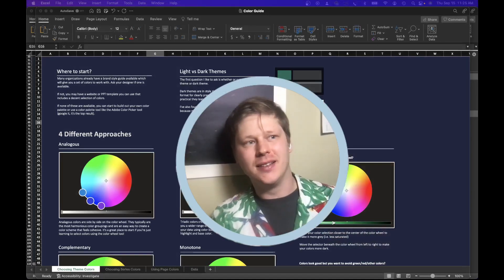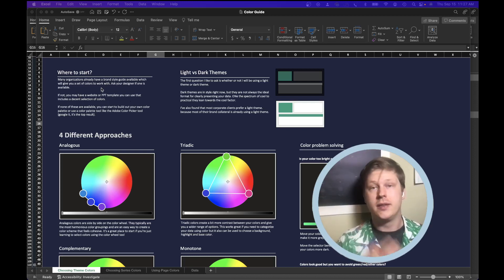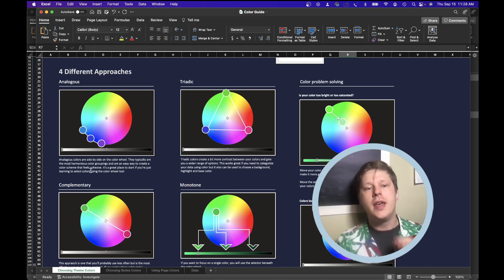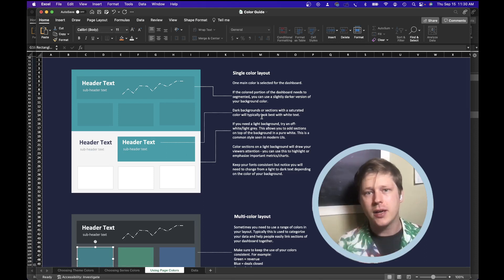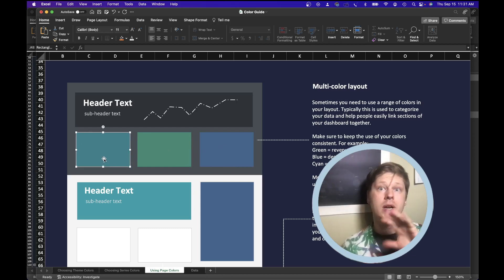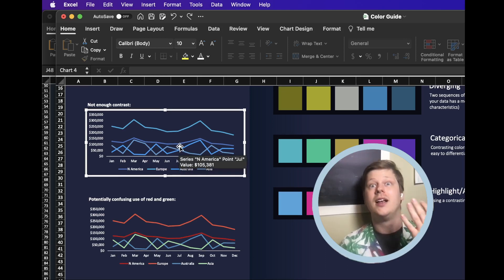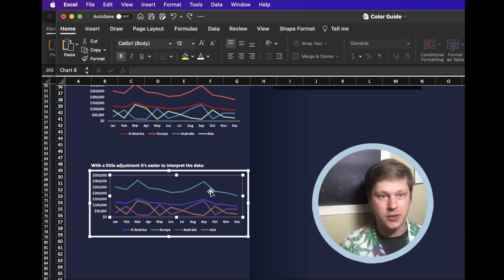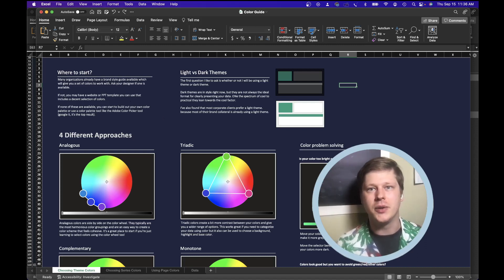You can (and should) use more color in Excel